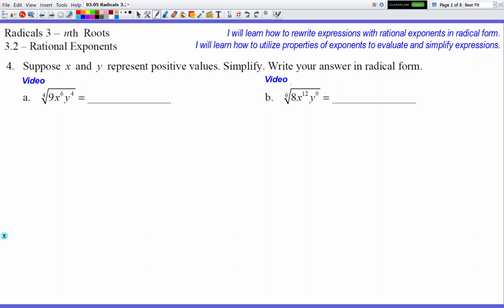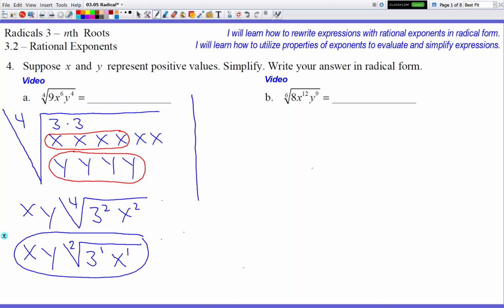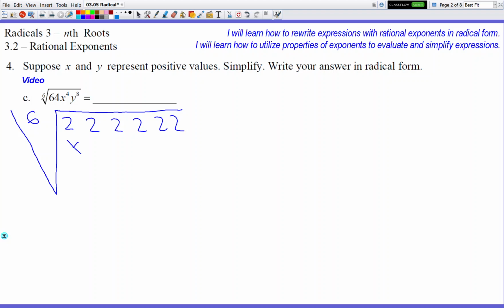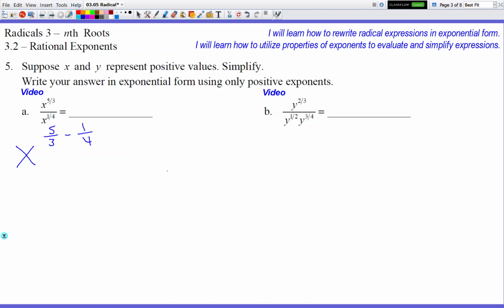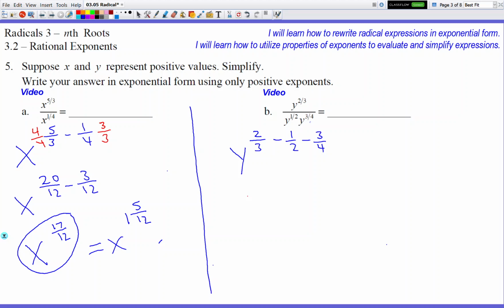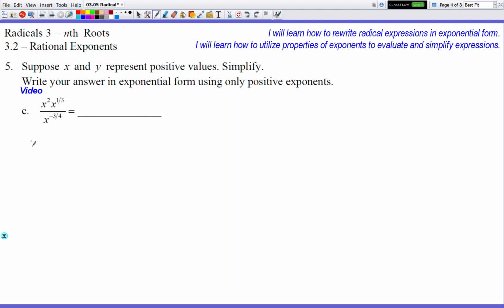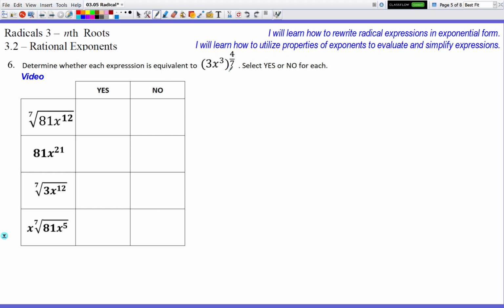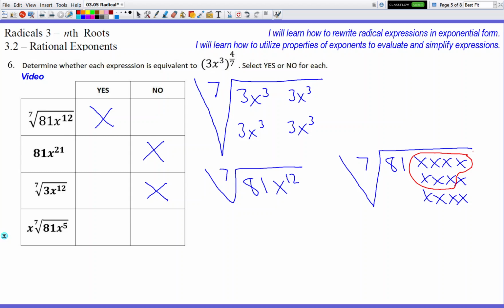Radicals 3 2 Rational Exponents Part #2